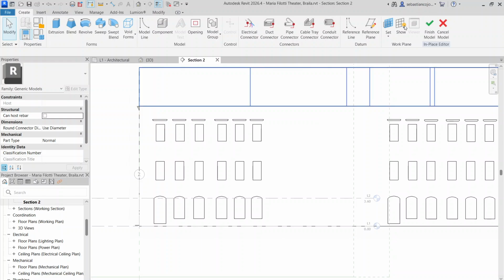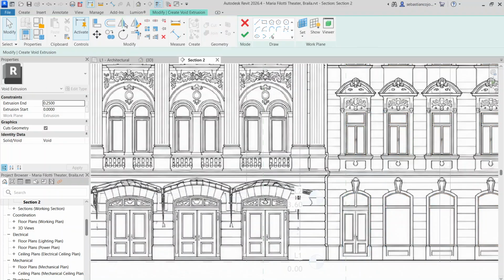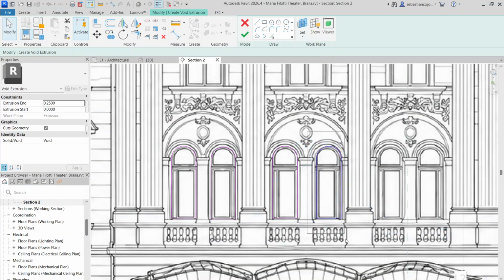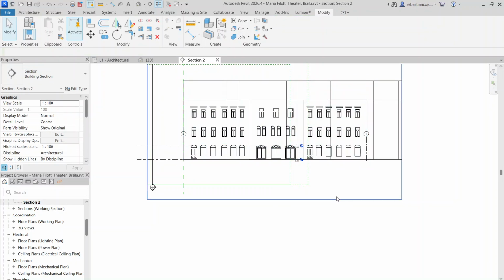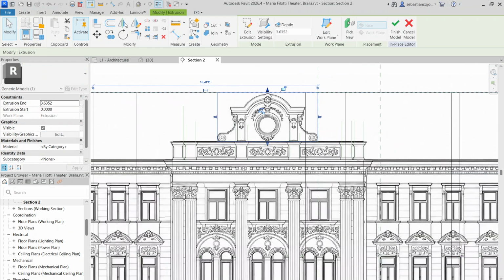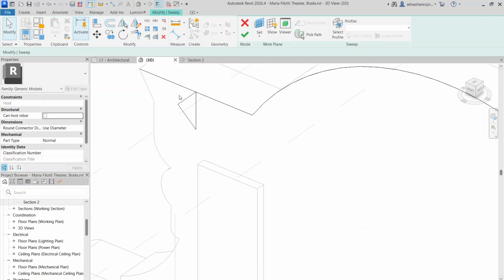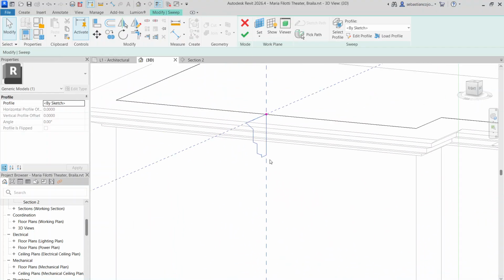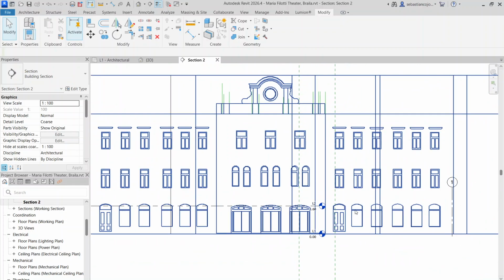Theatre - Episode 3: Modeling Facade Projections, Central Entrance & Roof Cornice Sweeps in Revit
In Episode 3 of the Theatre modeling series, we accelerate our workflow to cut the remaining upper facade window voids, extrude the projected central entrance bay, and model complex neoclassical cornice profiles in Revit. Watch as we step through creating multi-layered facade extrusions, storefront window grids, monumental entrance doors, and sweeping roof parapet profiles using sweep tools and void cuts.

Timestamps:
[00:01] – Introduction to the eclectic theatre facade and workflow objectives

[01:21] – Cutting upper-level window void extrusions across the facade

[06:05] – Modeling ground-floor storefront arch openings and adjusting window depths

[09:00] – Cutting ground-floor entrance door void profiles

[11:02] – Extruding the central monumental entrance bay projection (50cm offset)

[12:43] – Cutting upper window arches and door openings on the central entrance volume

[15:39] – Modeling inner window frames and decorative trim profiles

[20:15] – Drawing custom roof cornice profile lines on the section reference plane

[26:25] – Cutting decorative void profiles into the upper parapet section

[30:28] – Creating stepped architectural cornice extrusions along the central bay

[35:48] – Applying 3D sweeps to construct continuous upper roof moulding profiles

[40:25] – Modeling central oculus/bullseye window features and recap